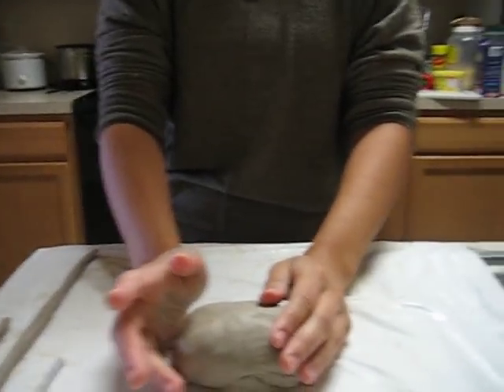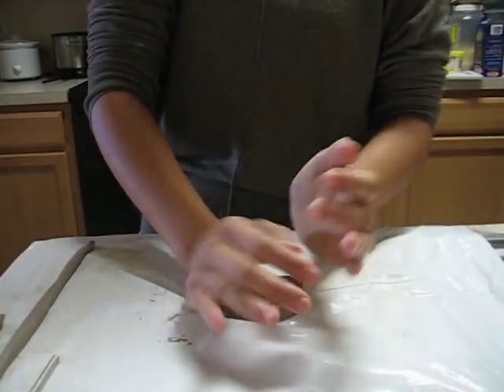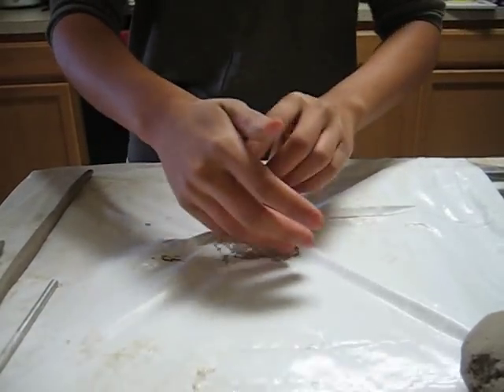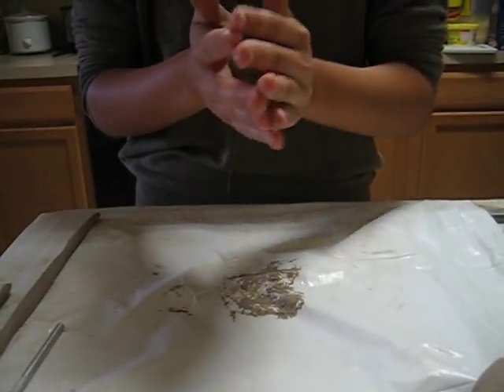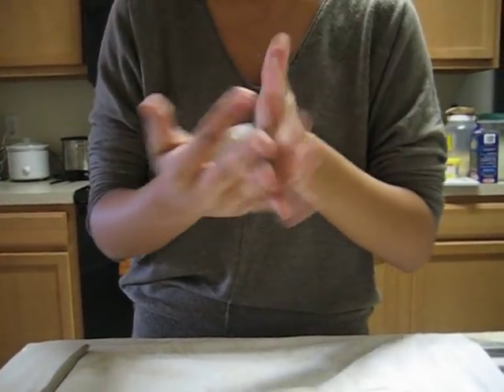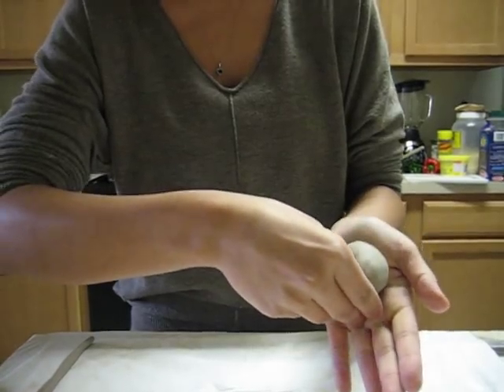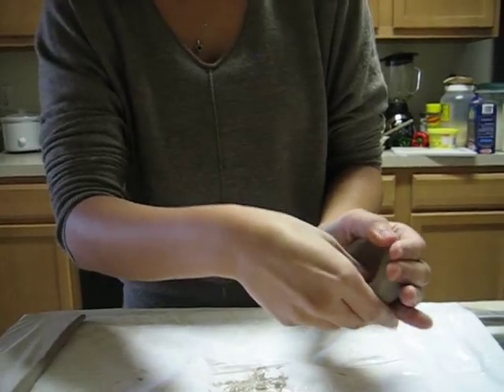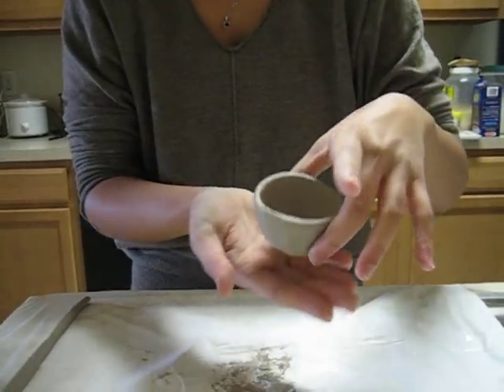Basic handbuilding technique: Pinch pot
This short clip goes over the steps on how to build a pinch pot and wedging the clay